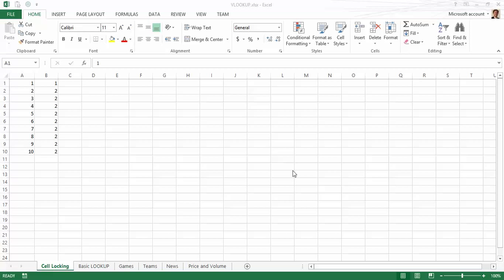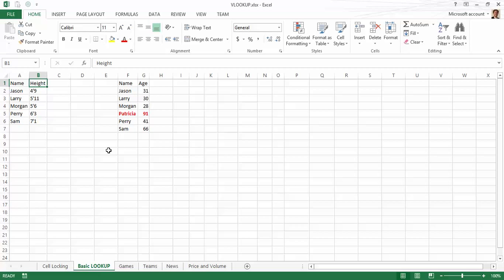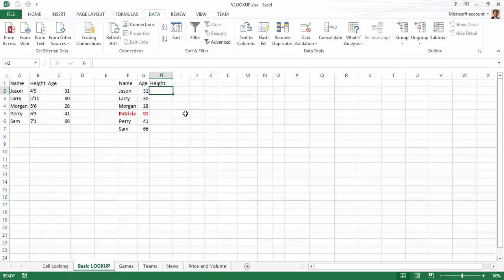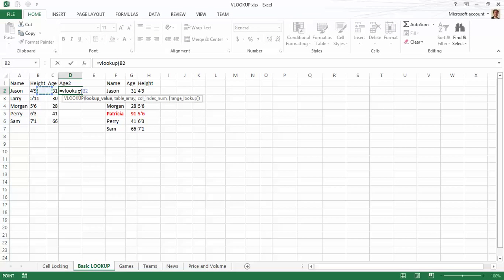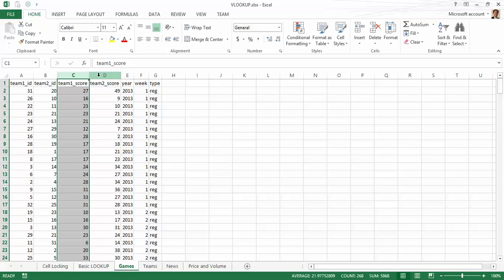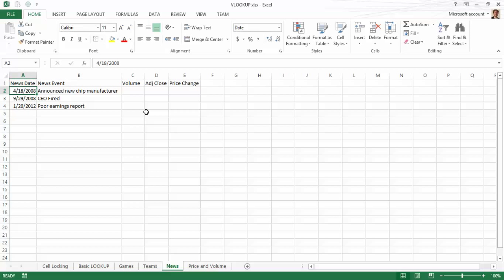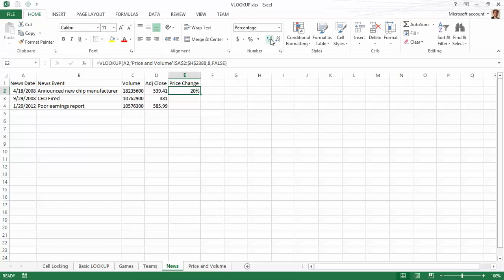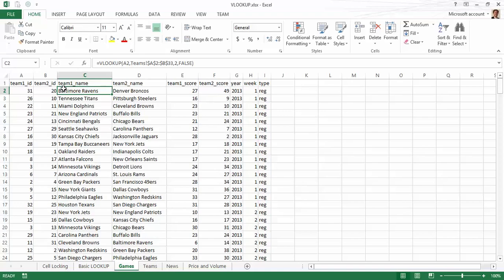Advanced Excel skills: Lookups